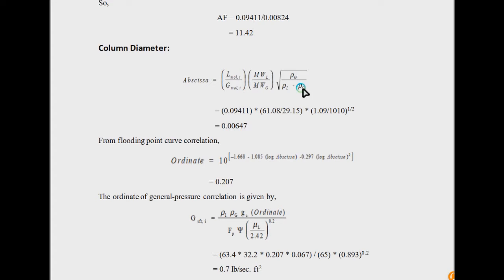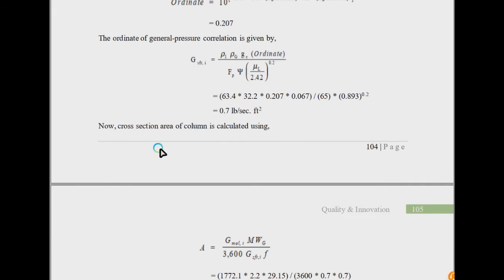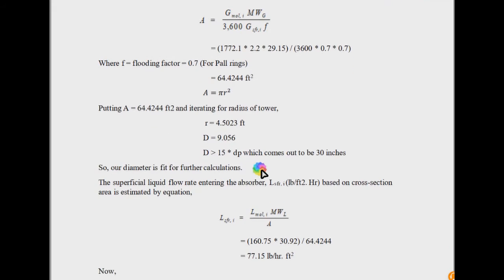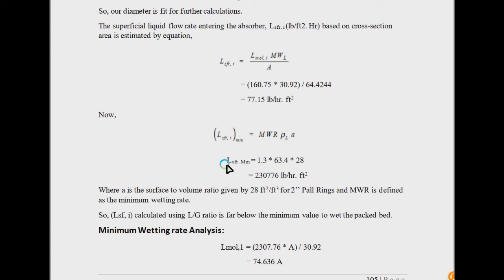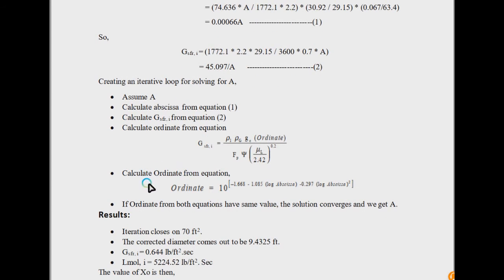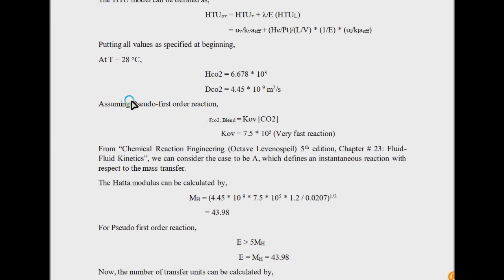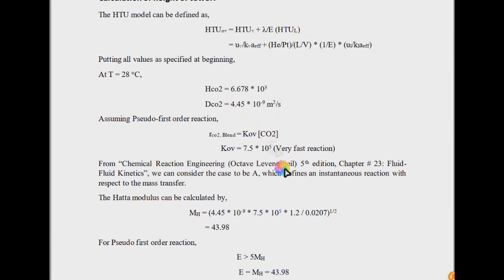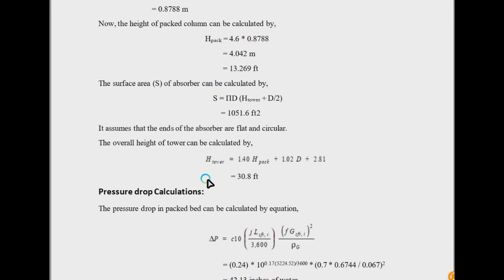Design of Scrubber/Absorber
It is based on detailed hydrodynamic design of Absorption column.